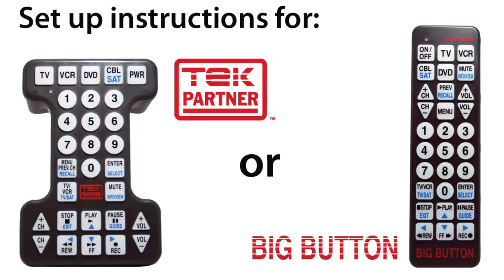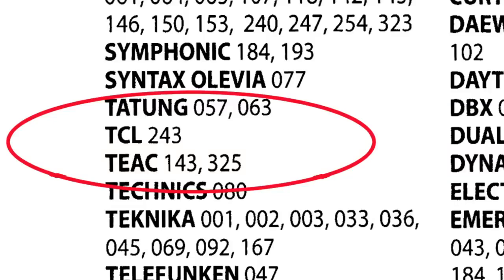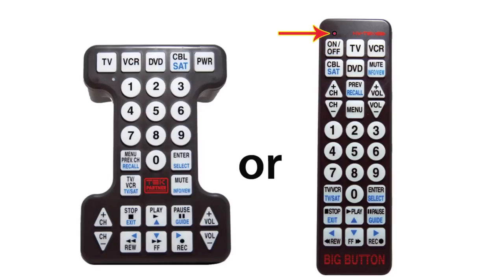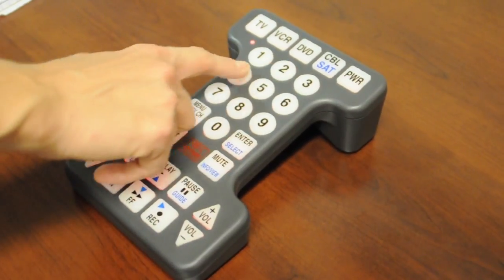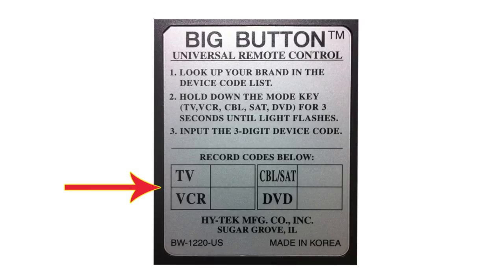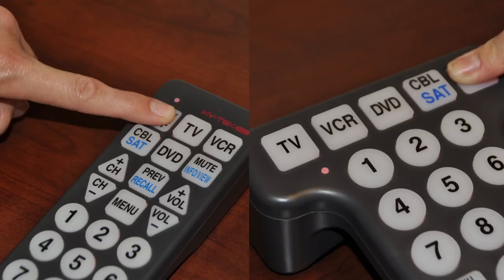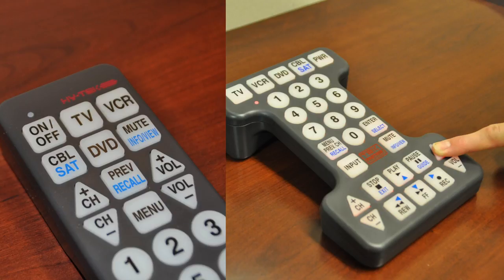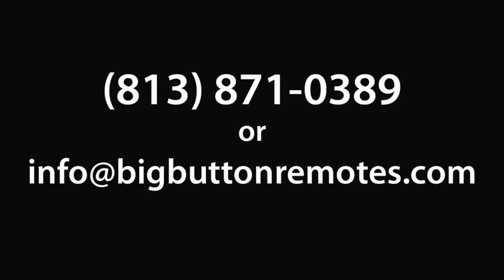Video instructions - Program Tek Partner or Big Button remote to TV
How to program your Tek Partner or Big Button remote (BW-0561-RD or BW-1220) to your Television. Video Instructions.